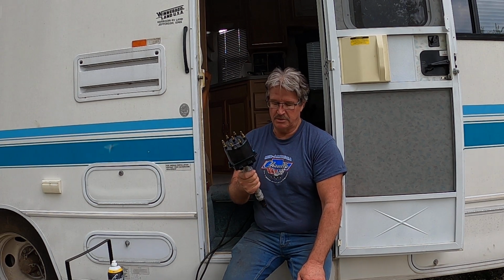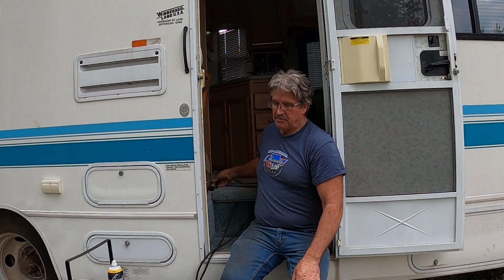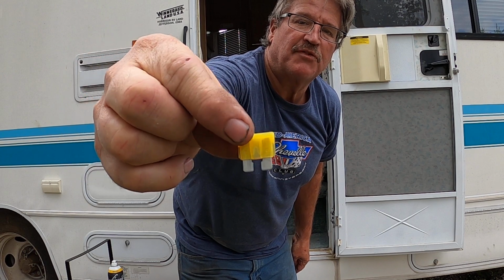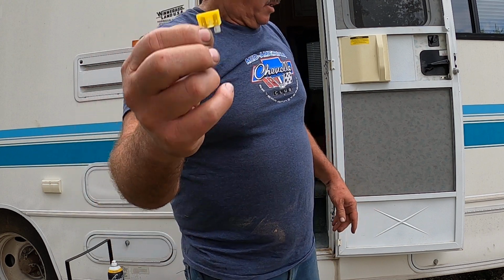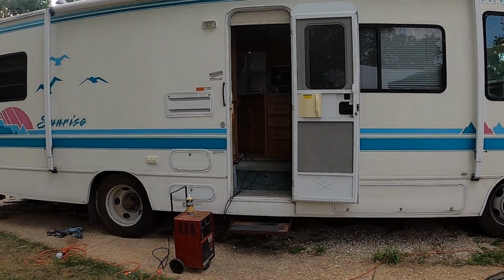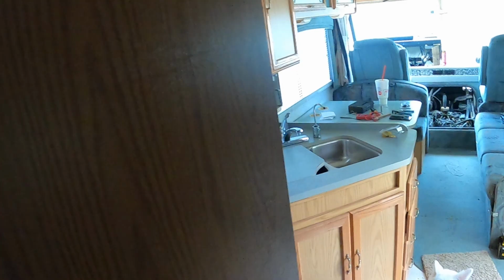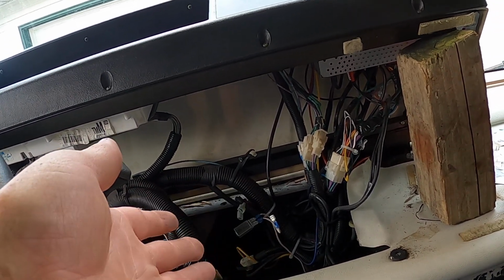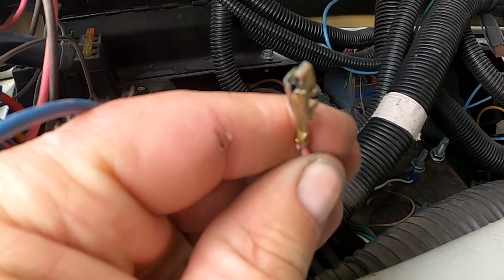#2 RV won't start, TBI injected 454 RV no signal to the injectors.